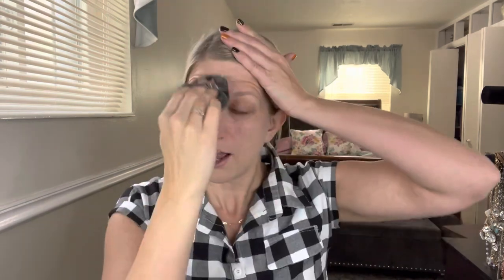This liquid lipstick blew my mind!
I am currently obsessed with the urban decay lip bond! This liquid lipstick is long lasting and the color is just perfect! Thanks for joining me!